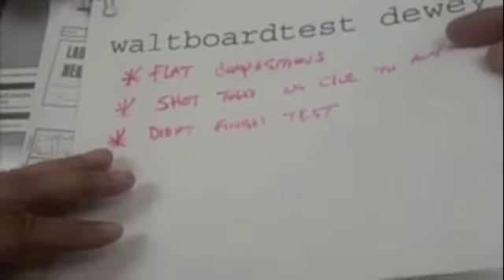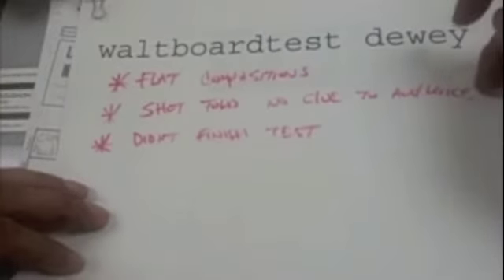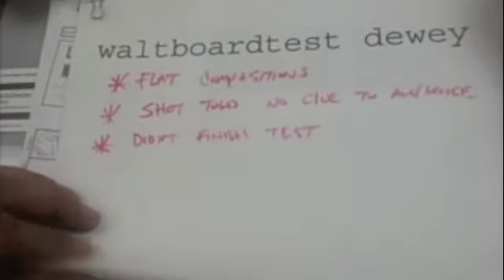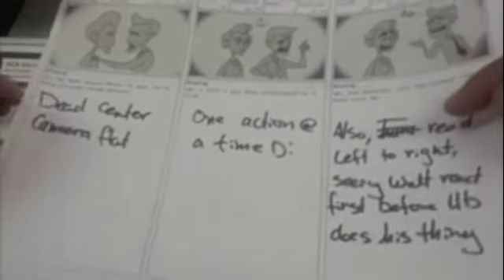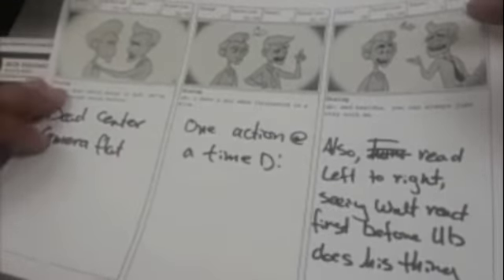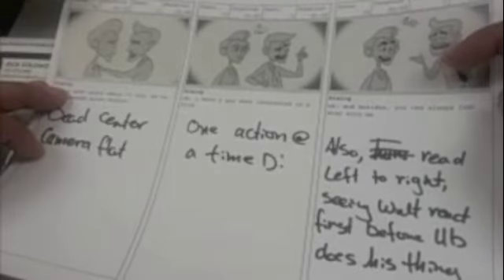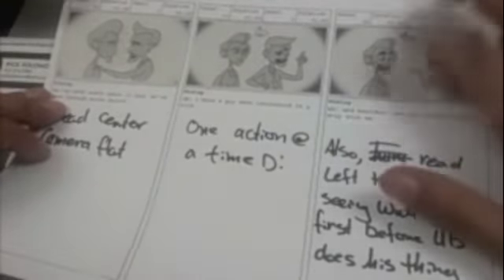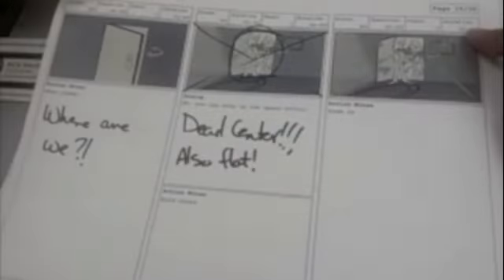How NOT to pass storyboard test at studios.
This is why you didn't get the storyboard job.